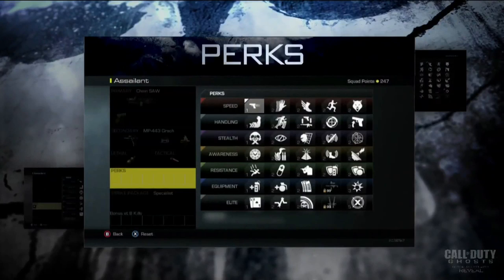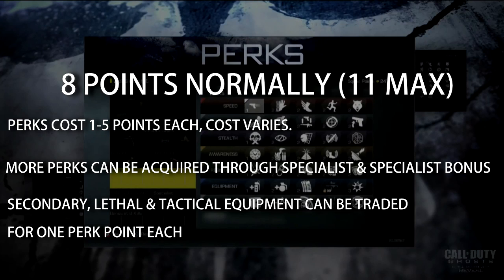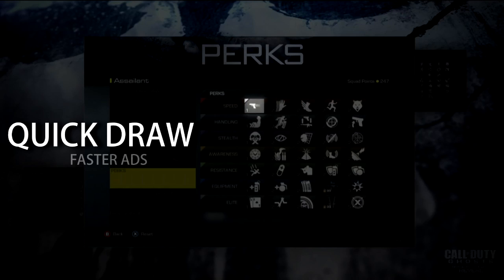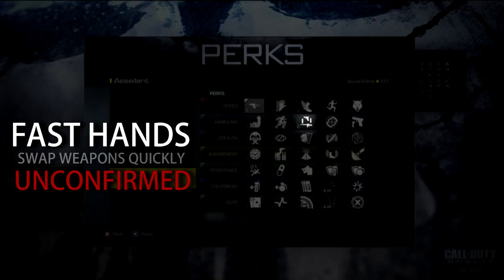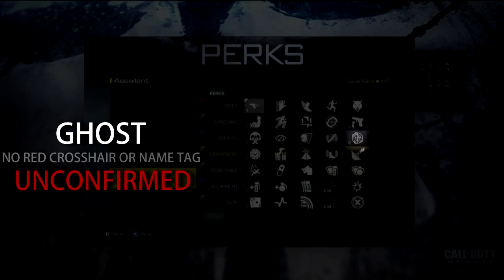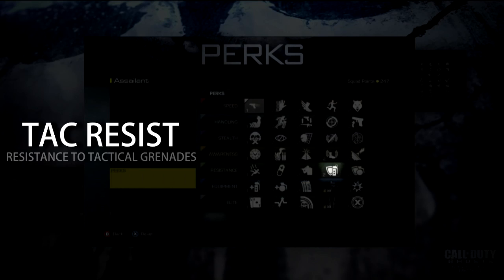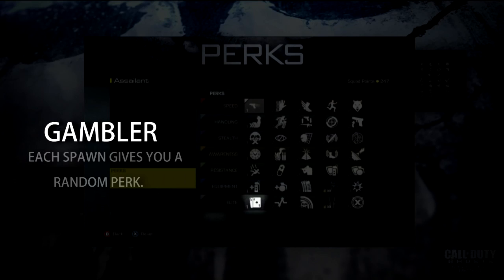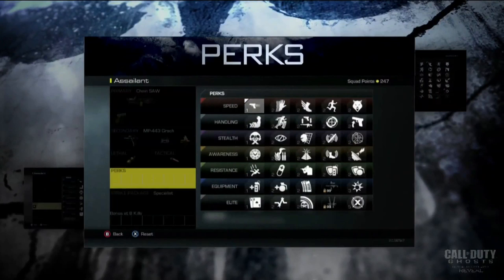Call of Duty: Ghosts - MULTIPLAYER PERKS! Explained - Perk List!